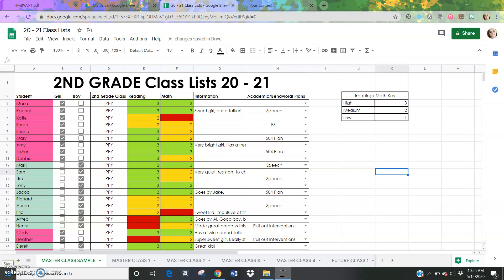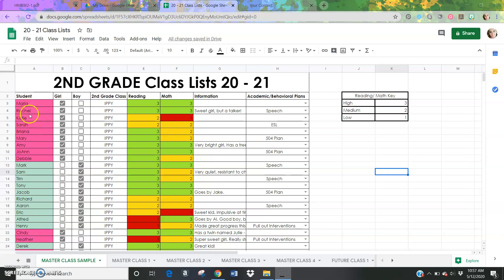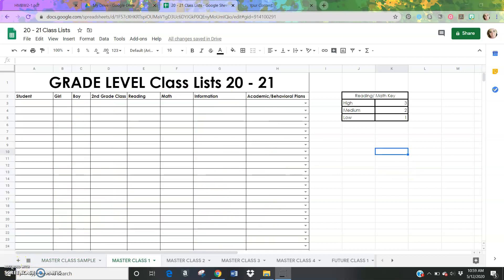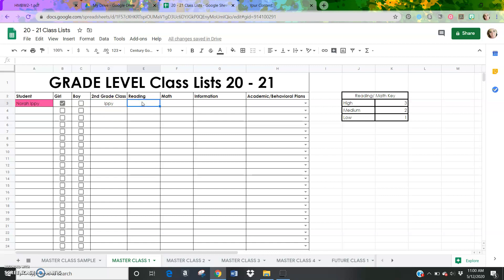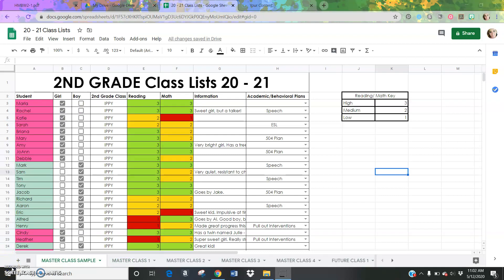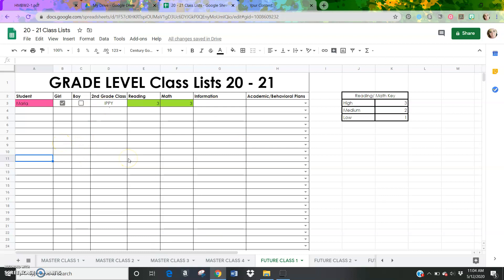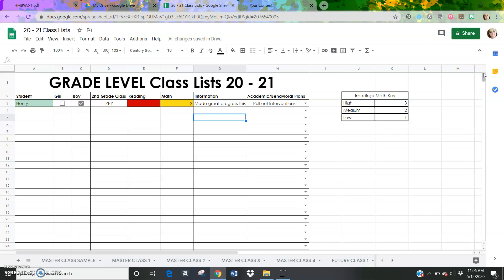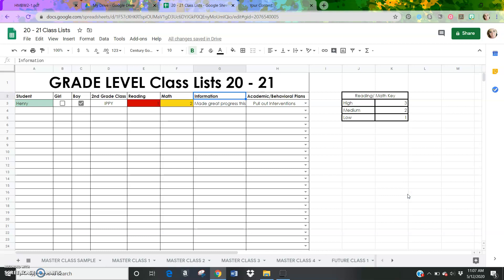GOOGLE SHEETS TUTORIAL | Digital Class Lists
Learn how to use Google Sheets to digitally create class lists for next school year (with your grade level colleagues AND from the comfort of your own home)! The link below will force a copy of the sheets document used in this tutorial.